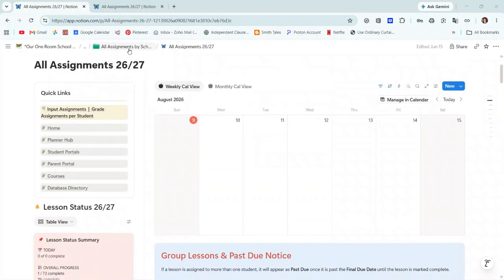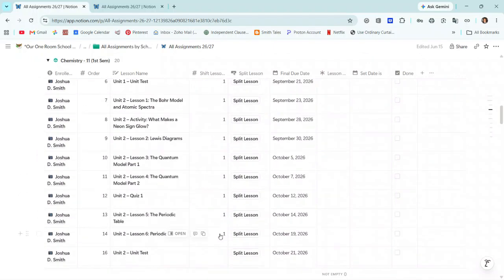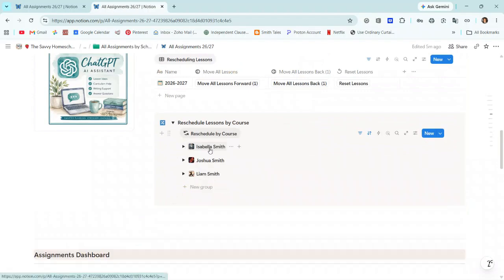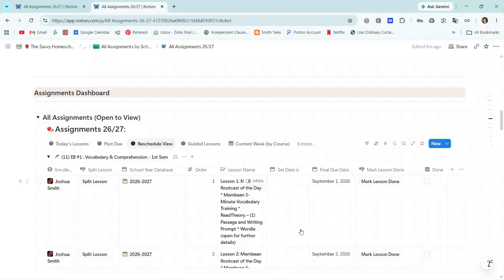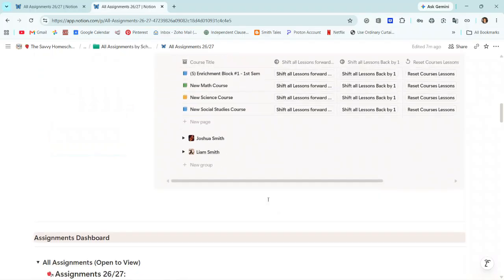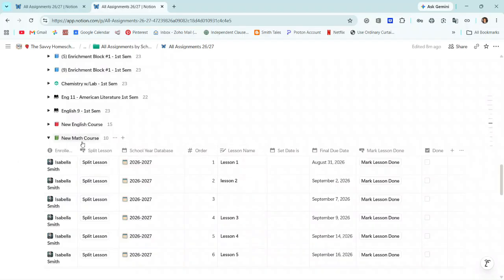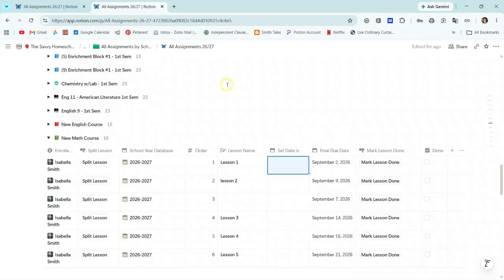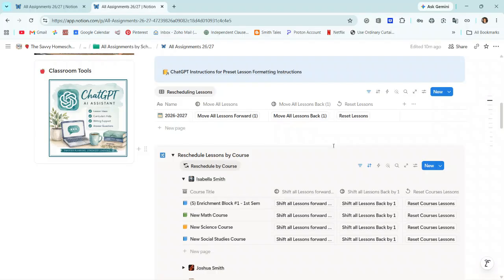Updated Rescheduling Method in The Savvy Homeschooler Digital Homeschool Planner built in notion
In this quick tutorial, I’ll show you how to use the new rescheduling buttons inside The Savvy Homeschooler Planner.  This update will appear in my planner for purchases made after August 9, 2026.

ABOUT THE UPDATE
These buttons make it much easier to move unfinished lessons forward when your homeschool schedule changes. I’ll walk through how to reschedule all courses at once, as well as how to adjust an individual course when needed.

This tutorial is designed to help you understand the new buttons quickly so you can get back to planning without having to manually change every lesson.

If you purchased The Savvy Homeschooler Planner in 2026, I’m offering a one-time free update option so you can get the new planner with the updated rescheduling system.

There are two ways you can receive the update:

1. Free updated planner link
You can receive a new copy of the planner that already includes the new rescheduling buttons and method. The drawback is that this new copy will not connect to your current planner, so you would need to start over and set up the new planner from scratch.

2.Personal update to your current planner
If starting over doesn’t sound appealing, I completely understand. For a very limited time, I’m also offering to personally update your existing planner for you. You would invite me to your Notion workspace as a guest, and I would manually add the new rescheduling system directly to the planner you are already using. This allows you to keep your current setup, courses, assignments, and other information without starting over.

Please keep in mind that the personal update option may take several weeks, depending on how many requests I receive. If you choose this option, I would greatly appreciate your patience while I work through each planner individually.

The Savvy Homeschooler Planner is a digital homeschool planner created in Notion.

Title: The Homeschool Morning
Created with: Suno AI
Commercial-use rights: The Savvy Homeschooler
Created: August 2026
Suno plan at creation: Pro
Use: The Savvy Homeschooler YouTube channel and related content